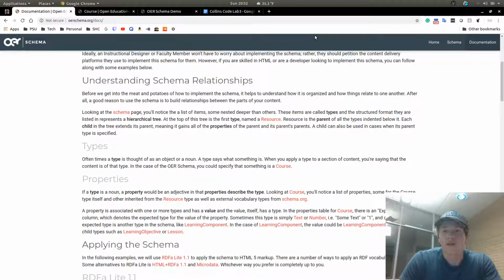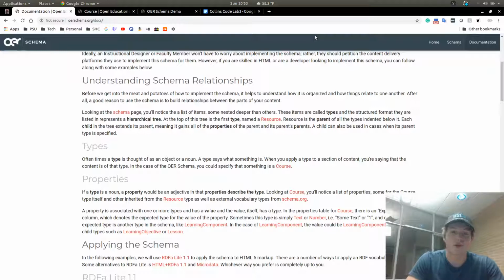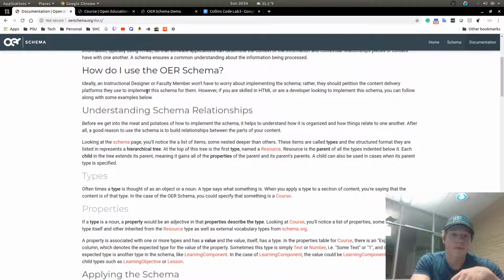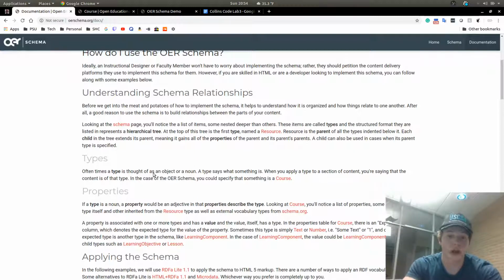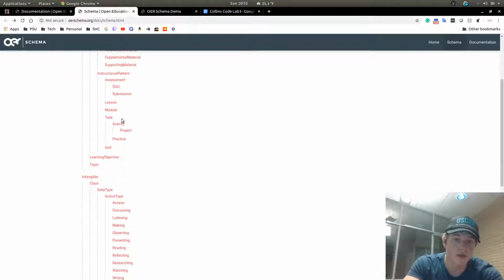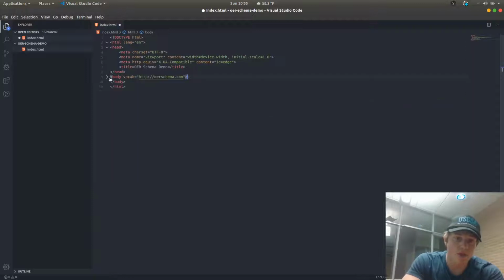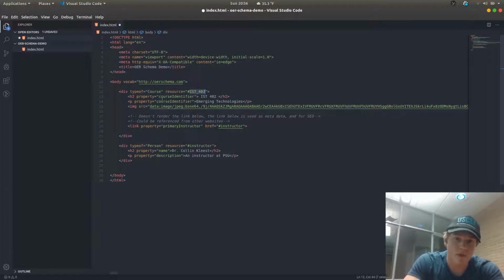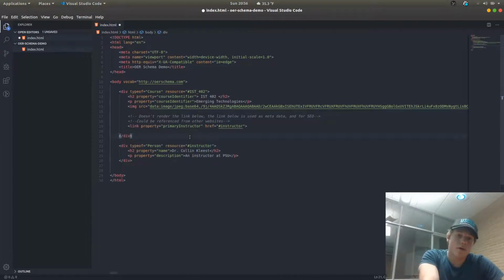What is OER? What is SEO? How can a Schema effect Search Engine Results?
In this video, I go over Open Educational Resources (OER), Search Engine Optimization (SEO) and the OER Schema documentation along with a quick demo on implementation of the OER schema.